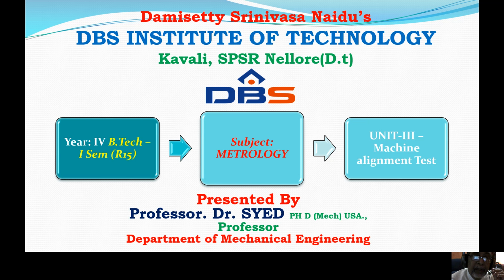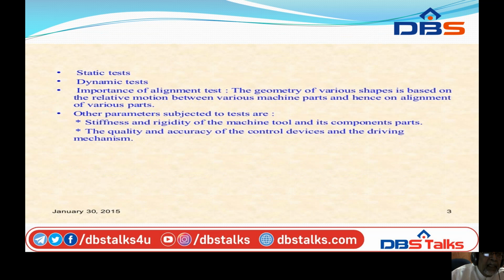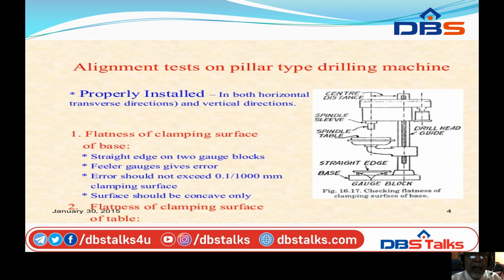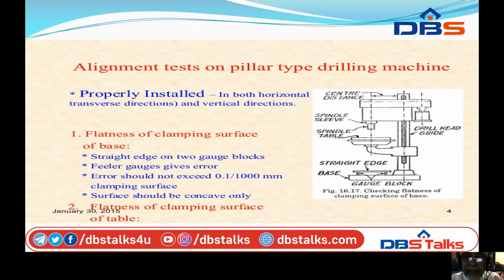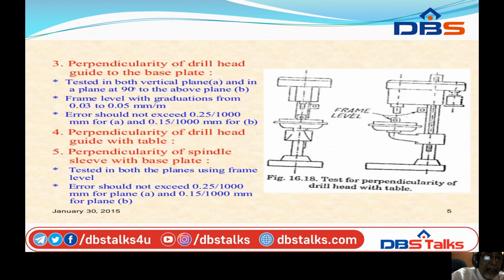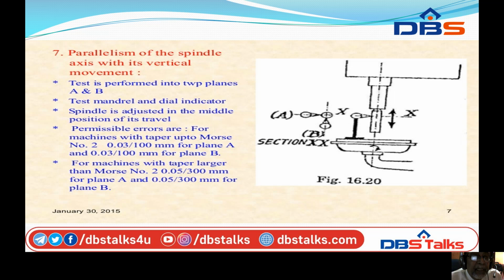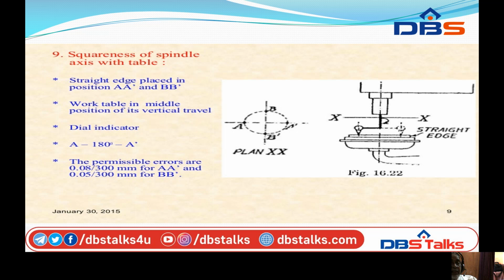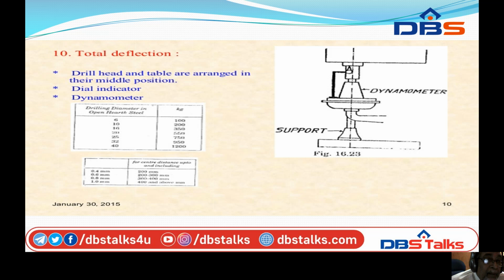DBS -Machine Tool Alignment Test, IV B.Tech-I Sem,Unit-3, Gear Measurement, M&M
Name of the Subject: METROLOGY AND MEASUREMENTS (15A03703)
Branch: Mechanical Engineering
Year & Sem: IV B.Tech - I Sem (R15)
Unit No : III
Unit Name : Gear Measurement
Topic: Machine Tool Alignment Test
 Faculty Name: Dr. F.Syed
Designation: Professor
Dept of Mechanical Engineering
DBSIT - Kavali